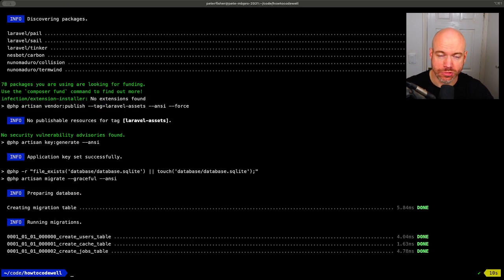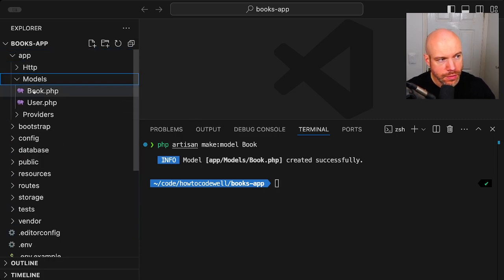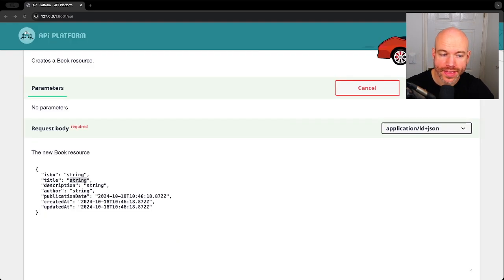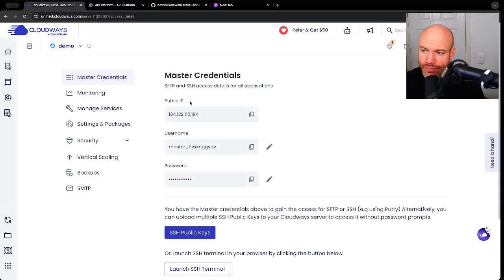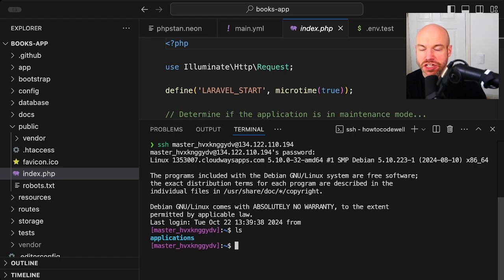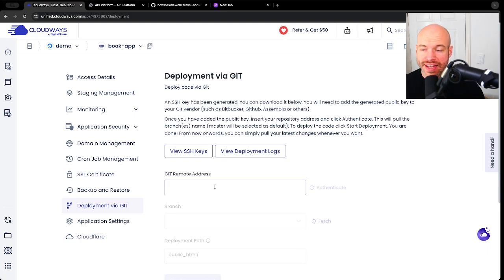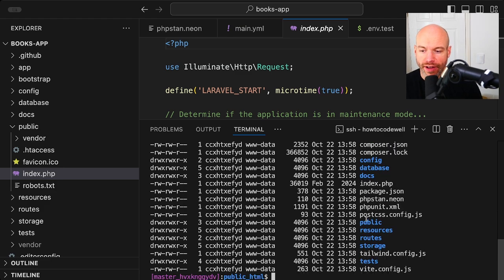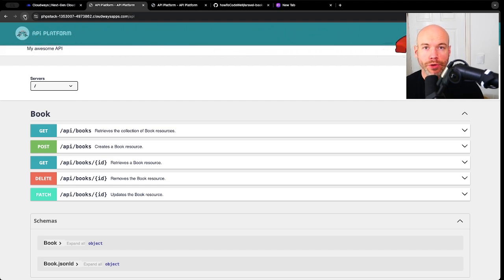Build and deploy your first Laravel API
In this tutorial we will build an API using Laravel and the API platform.  After the application is built and configured we will then deploy the application to a Cloudways VPS.

If you would like to follow the deployment steps then it is recommended to fork the project so you can add your own SSH deployment key to the project.